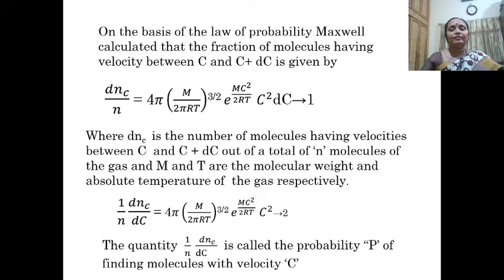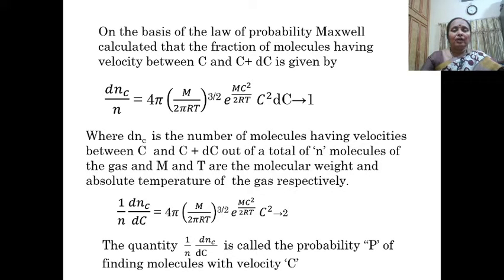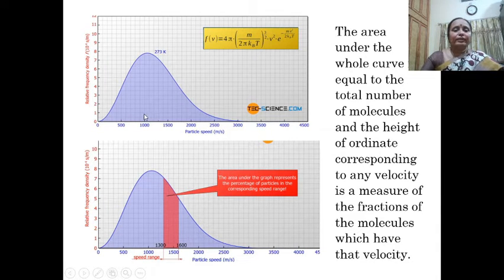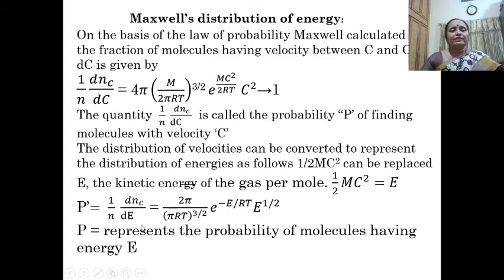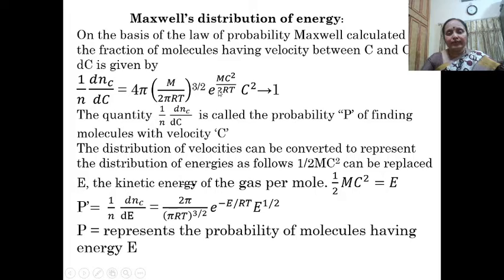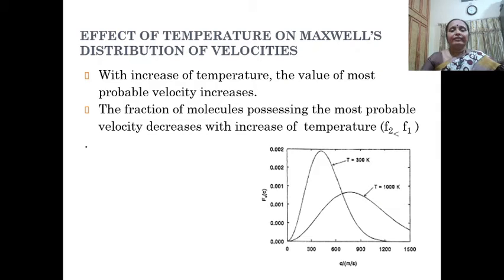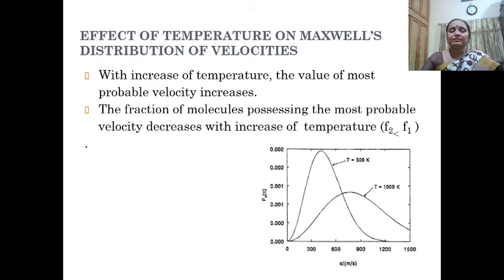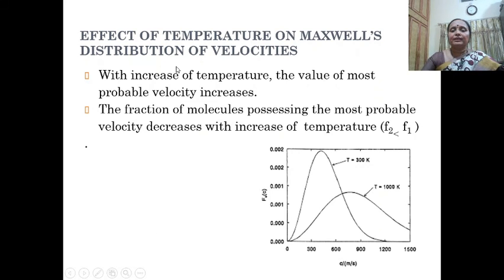GUK Maxwell Bolltzmann distribution of molecular velocities and energies.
States of Matter- Maxwell Boltzmann distribution of molecular velocities and energies.